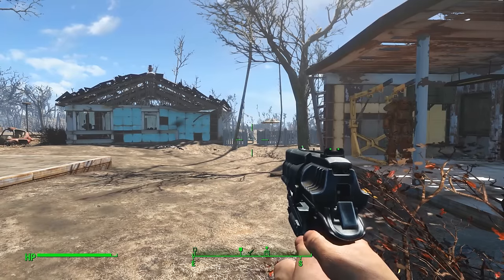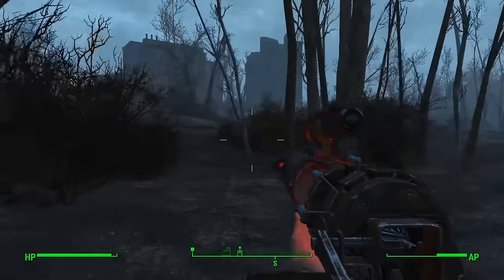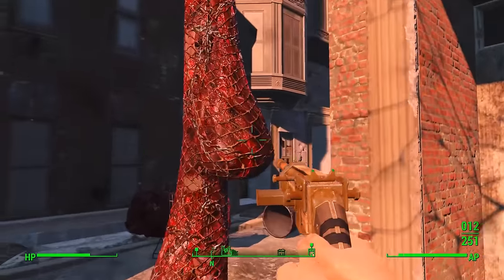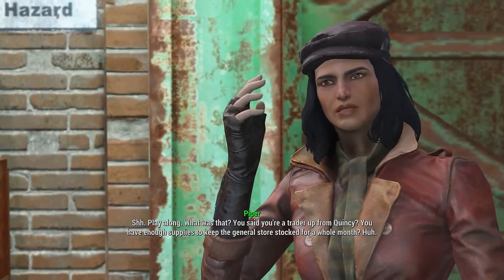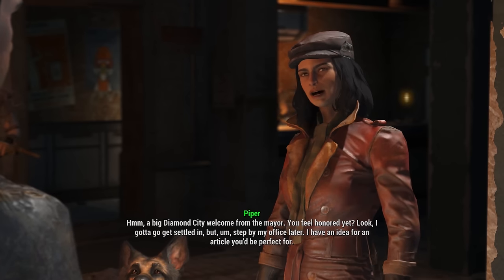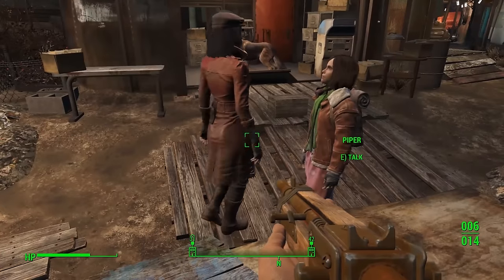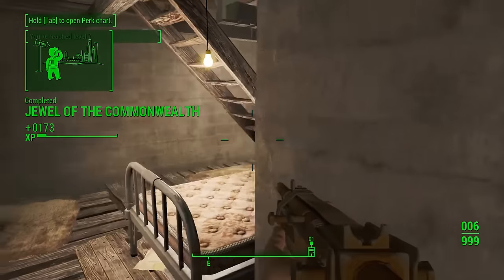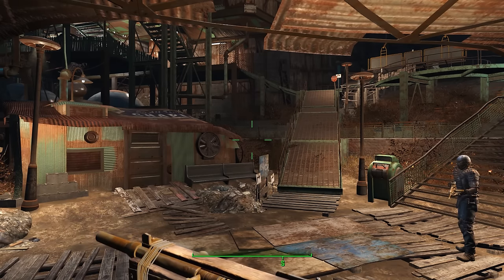Fallout 4 Walkthrough Part 4 - DIAMOND CITY (PC Gameplay 60FPS)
Fallout 4 Walkthrough Part 1 - Fallout 4 Gameplay Part 1 PC 1080p 60FPS - Review Commentary Playthrough Let's Play Playthrough

Fallout 4
DESCRIPTION:

Bethesda Game Studios, the award-winning creators of Fallout 3 and The Elder Scrolls V: Skyrim, welcome you to the world of Fallout 4 – their most ambitious game ever, and the next generation of open-world gaming. As the sole survivor of Vault 111, you enter a world destroyed by nuclear war. Every second is a fight for survival, and every choice is yours. Only you can rebuild and determine the fate of the Wasteland. Welcome home.

You’re S.P.E.C.I.A.L!